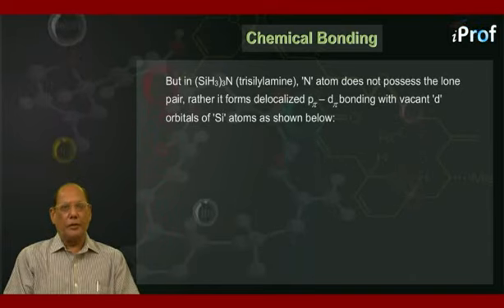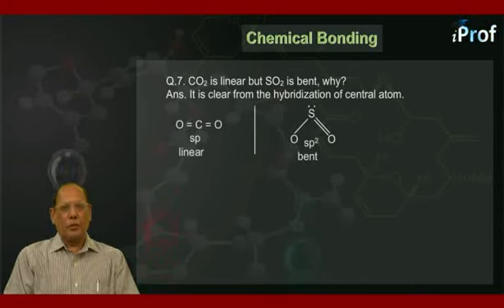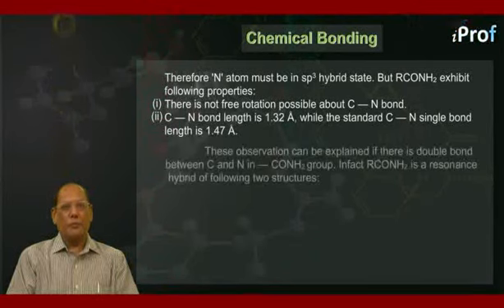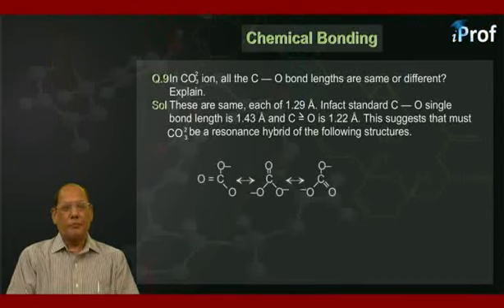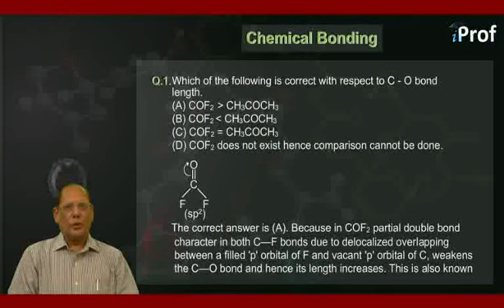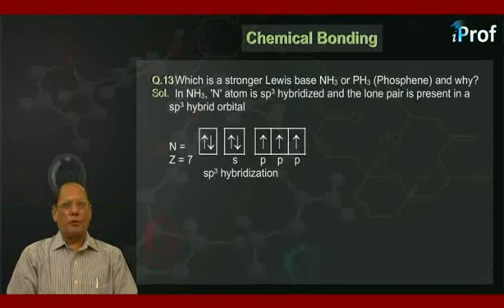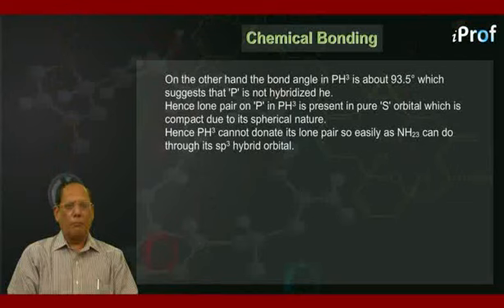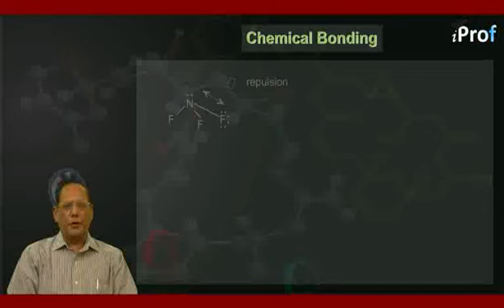QUESTIONS AND THEIR SOLUTIONS P2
Download iProf Study Buddy India’s best free educational app to get all study material, tests, notes in a mobile App. and achieve your academic goals by taking help from iProf India Learning videos. Learn all about chemical bonding with highly qualified chemistry teachers lectures video. This video will teach you basic & advanced concepts of chemical bonding, types of bonding, importance, examples, their functions, characteristics & properties based on that.